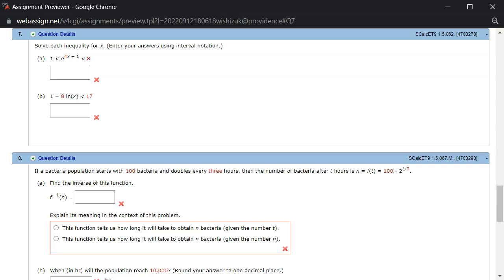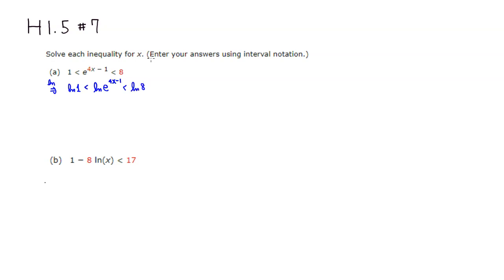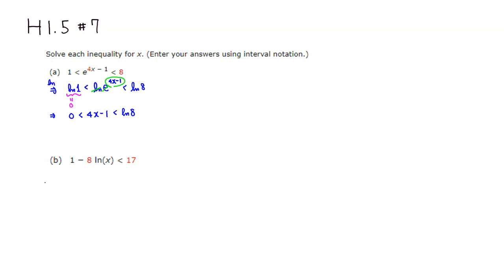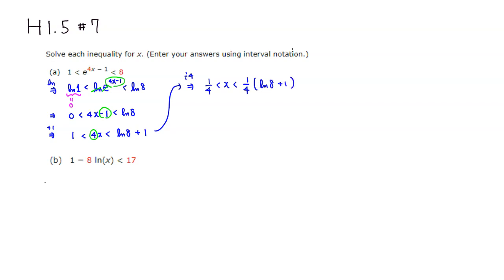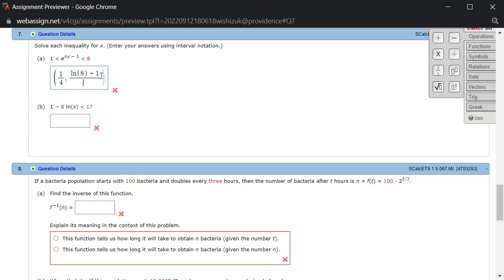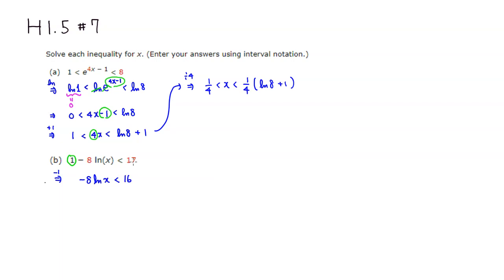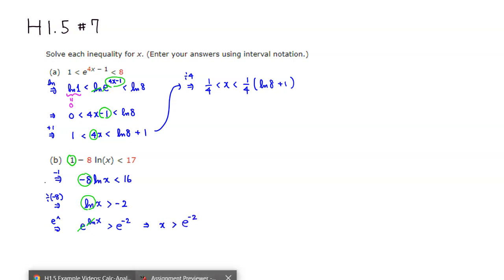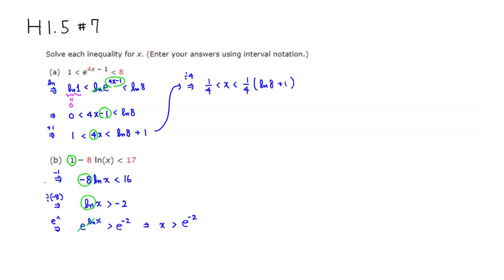MTH 131 H1.5 #7 (Fall 2022)